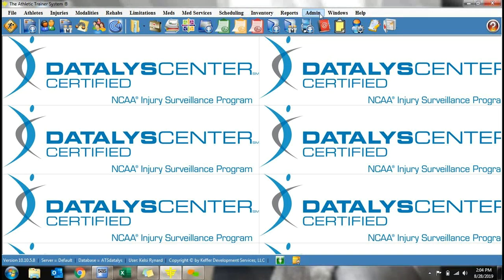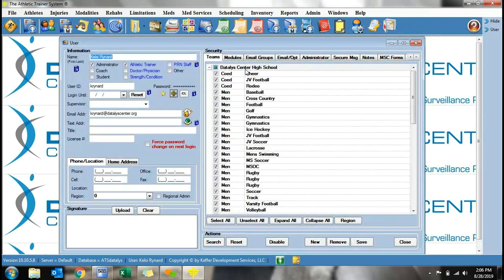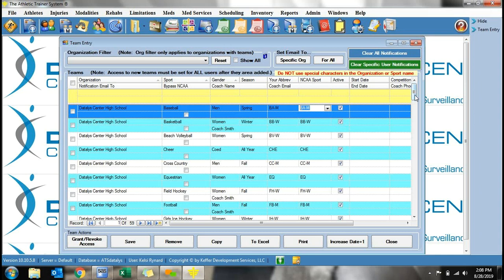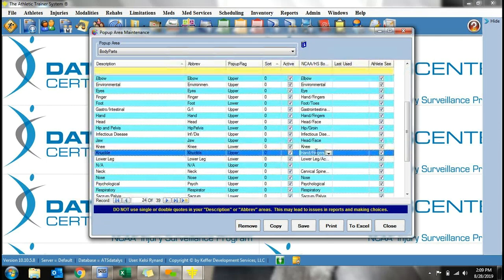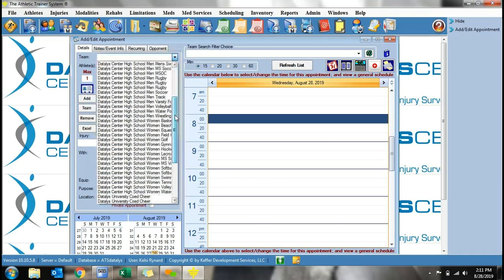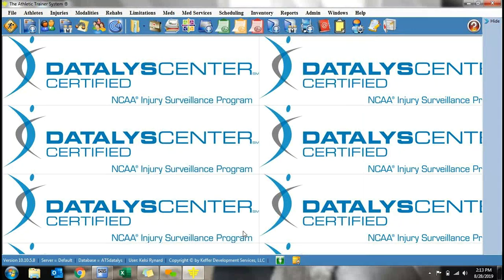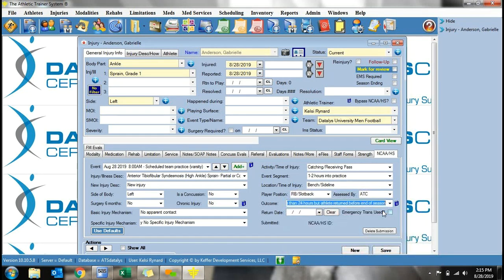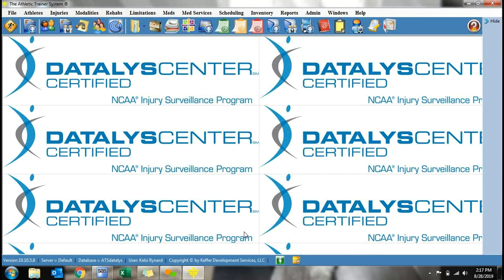ATS NCAA ISP Setup Tutorial